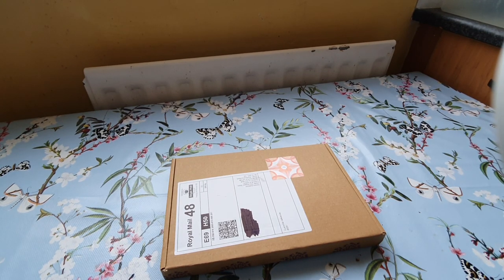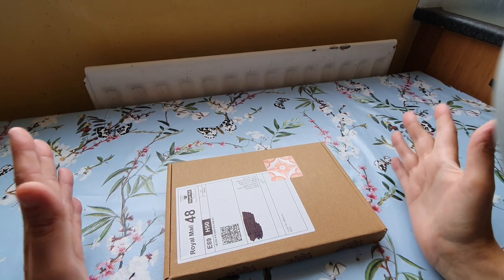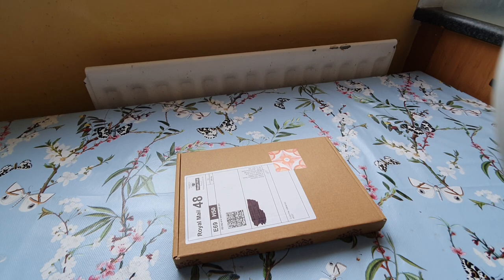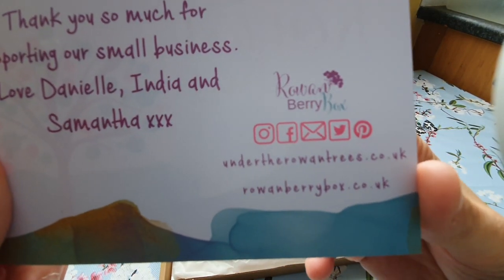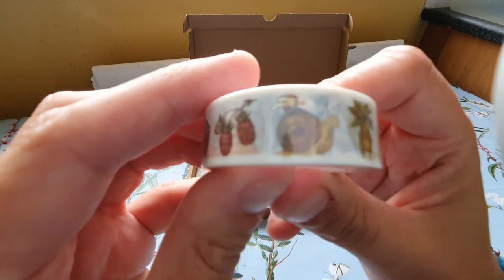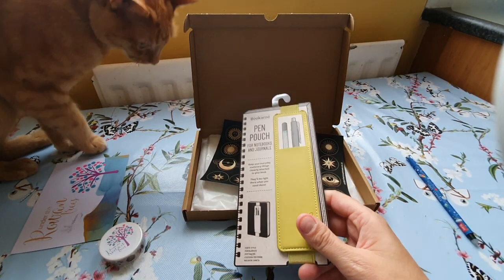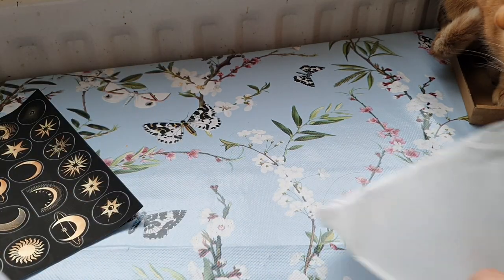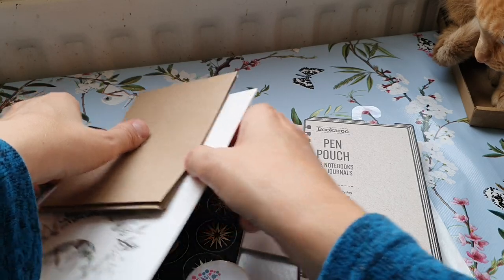Under The Rowen Trees & Scrawlrbox Sales Unboxing.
More bargains to be had.